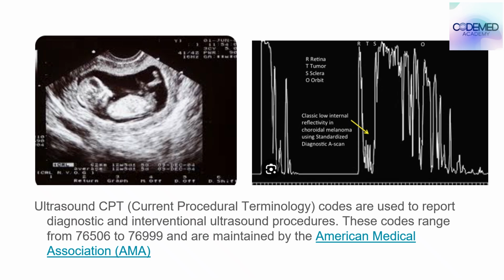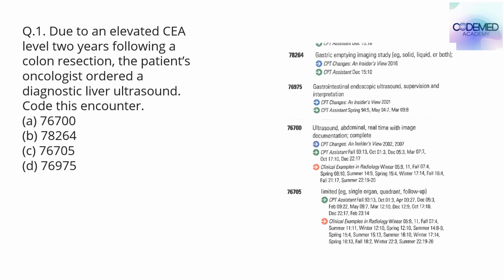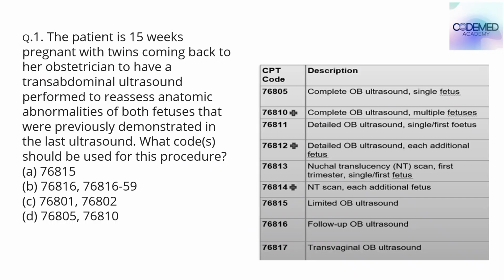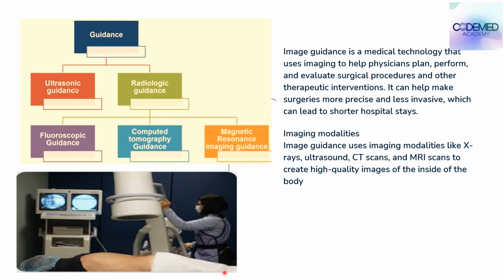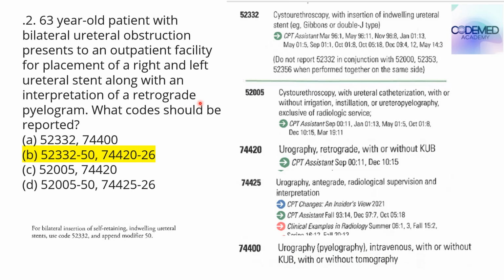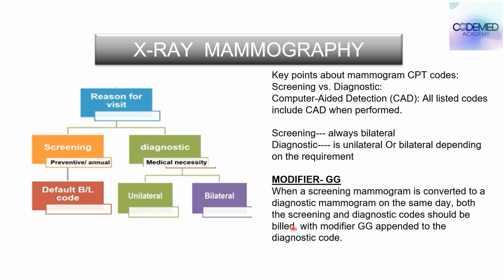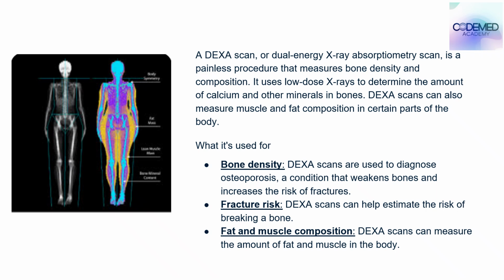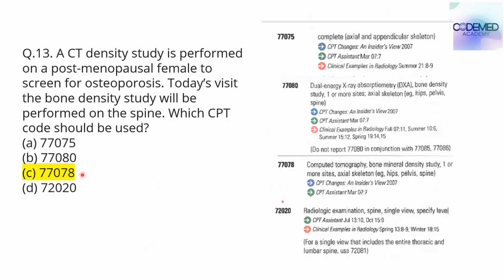CPT--RADIOLOGY GUIDELINES - PART 2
CPT Radiology Guidelines Explained | Medical Coding & Billing Essentials 🔍

Welcome to our in-depth guide on CPT Radiology Guidelines — a must-watch for medical coders, billers, radiology techs, and healthcare professionals!

In this video, we break down the key sections of the Current Procedural Terminology (CPT) guidelines specific to Radiology (70010–79999). Learn how to apply these codes accurately, avoid common coding errors, and understand the documentation requirements essential for compliant billing and reimbursement.

👉 What You’ll Learn:

Overview of Radiology CPT Code Ranges